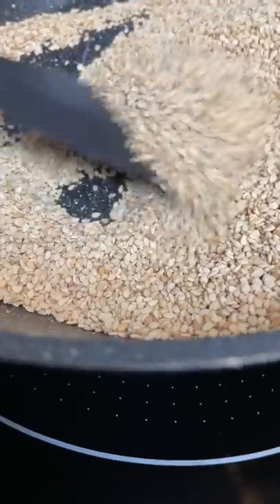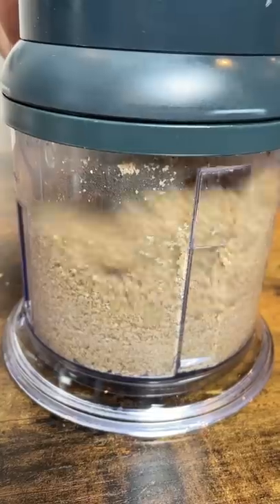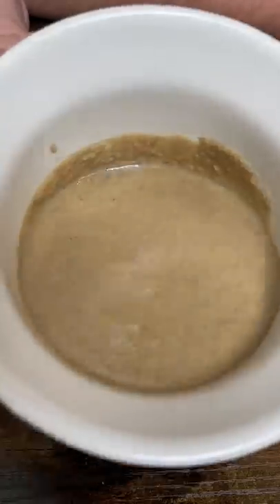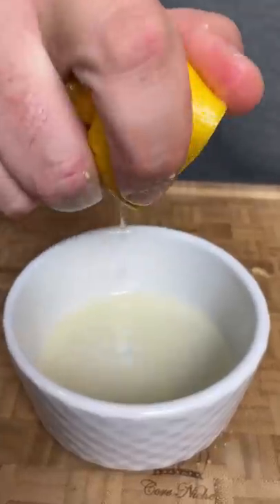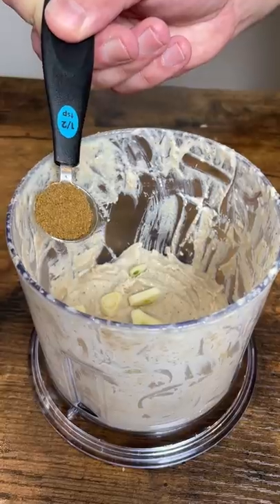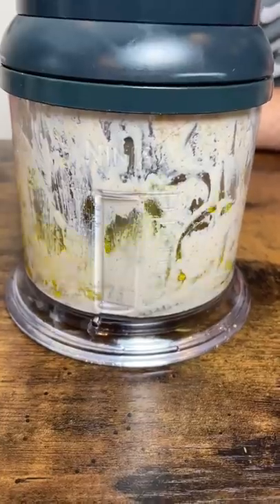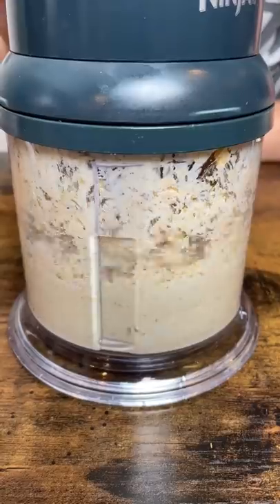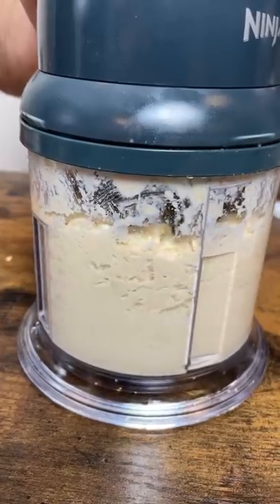Hummus (Including Tahini) Recipe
Ingredients
For Tahini
200gr sesame seeds
4 tbsp olive oil
Salt

For Hummus
60gr tahini
1 can cooked chickpeas
Juice from 1 lemon
1 garlic clove
/ 2 tbsp olive oil
1/2 tsp ground cumin
3 tbsp water
Salt to taste
Paprika

Folow me :)

Tahini: Grind the sesame seeds, add oil and then beat until a paste, salt.

Hummus: Whisk tahini with lemon juice, add garlic, cumin, oil and salt, grind, add half of the chickpeas and grind again, finally add water, the rest of the chickpeas and beat well. Sprinkle with olive oil and paprika before serving. This is the perfect hummus recipe!